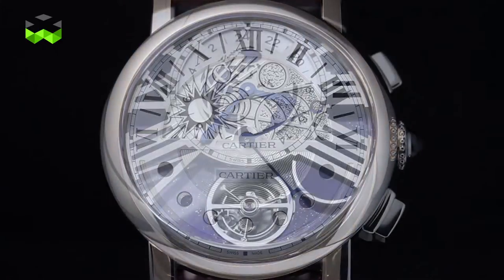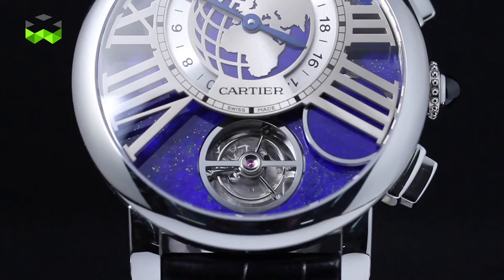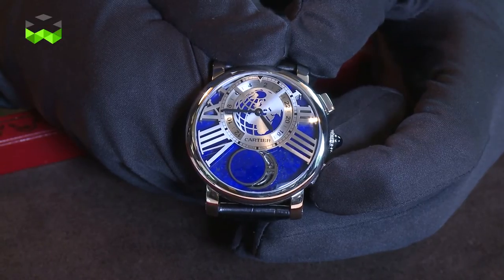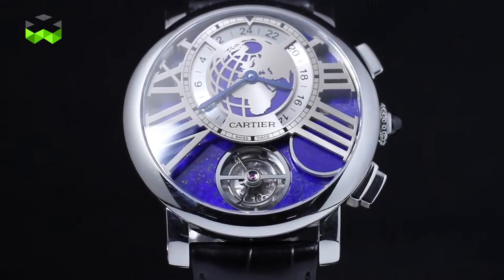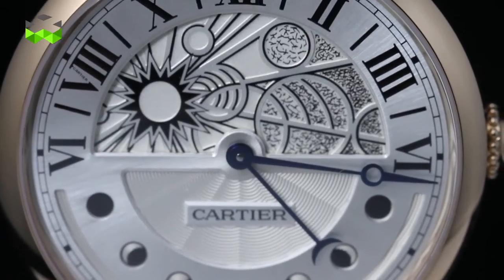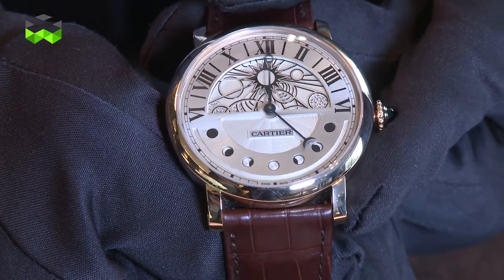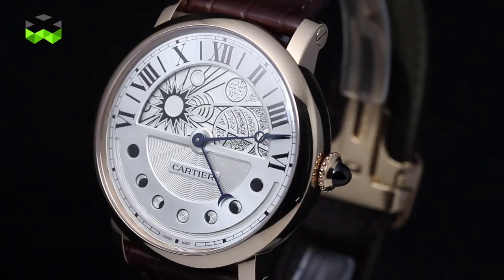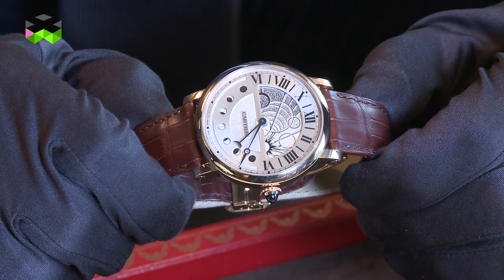Cartier Moon Phase Complication 2014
Cartier's style is so powerful that each watch emerging from its workshops is instantaneously identified as such. In January, the brand launched the Rotonde Earth and Moon and the Rotonde Day and Night. Both integrate a moon phase, but each is interpreted in a slightly different way, with the former containing a very high level of technology. We decided to go back to have a closer look!